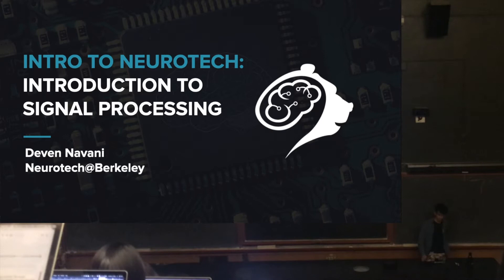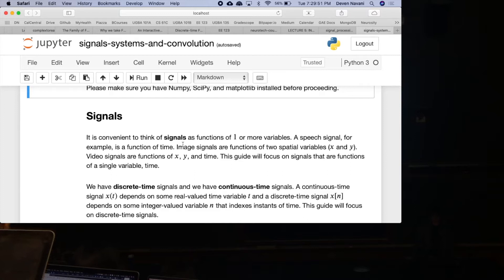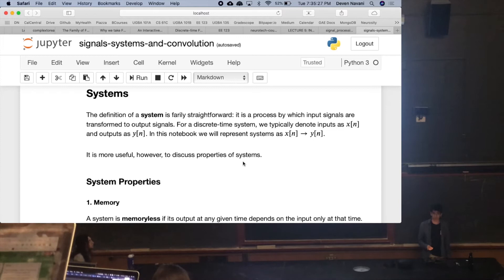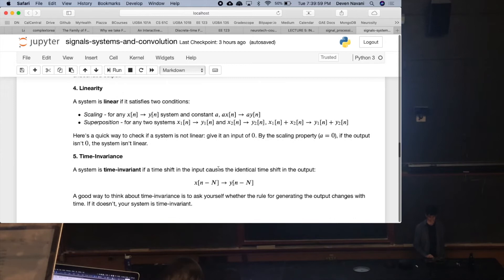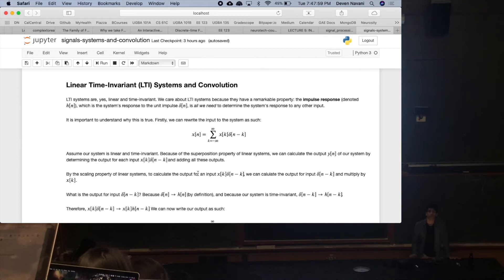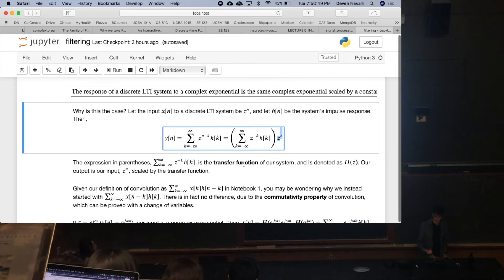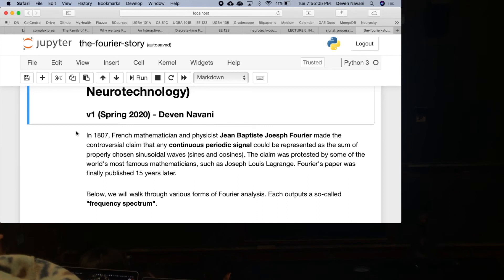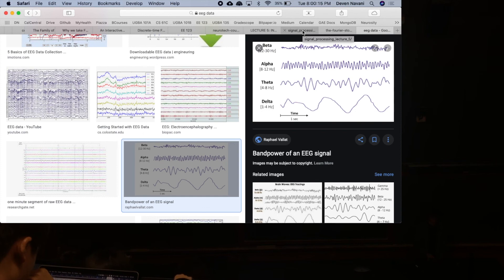CS 198-96 Intro to Neurotechnology Lecture 5: Signal Processing | Deven Navani | Spring 2020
Lecture 5 webcast of CS 198-96: Intro to Neurotechnology, run by Neurotech@Berkeley's Education Division

Questions or suggestions? decal [at] neurotech [.] berkeley [.] edu